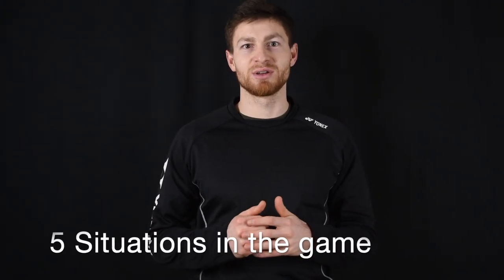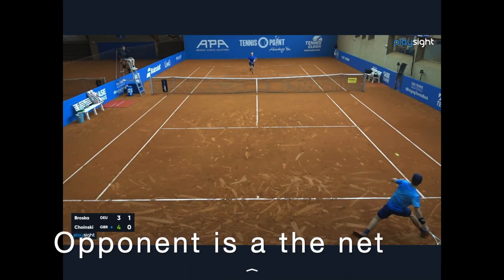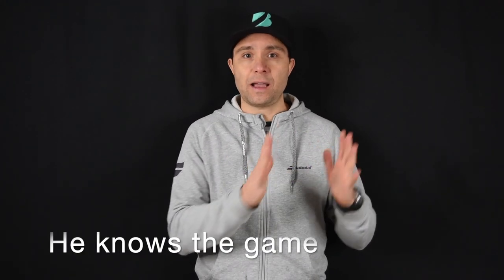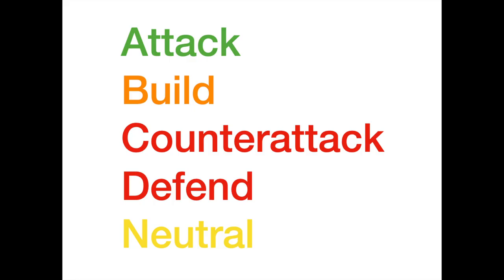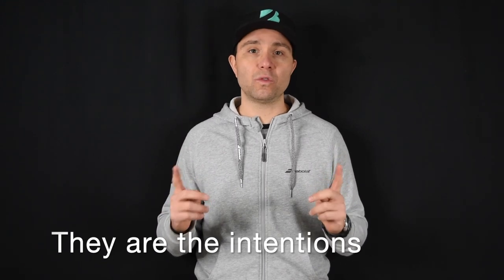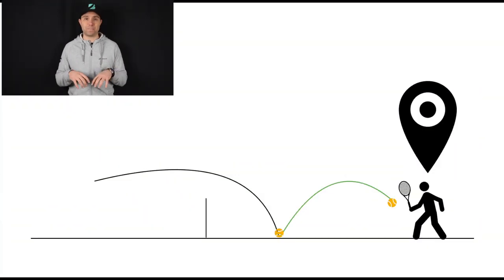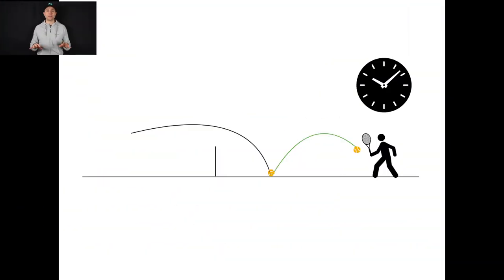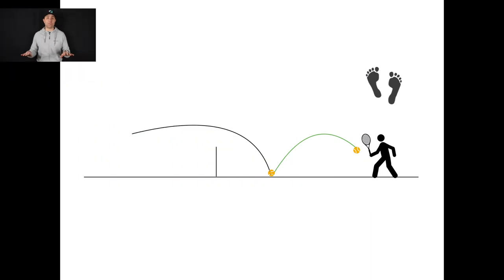The 5 Situations Explained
Discover and learn the 5 situations in the game of tennis.